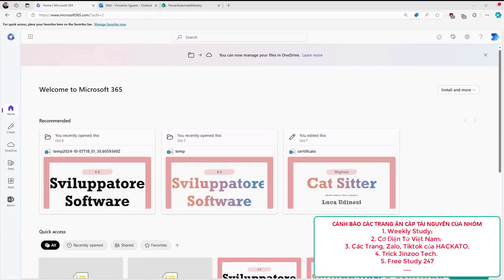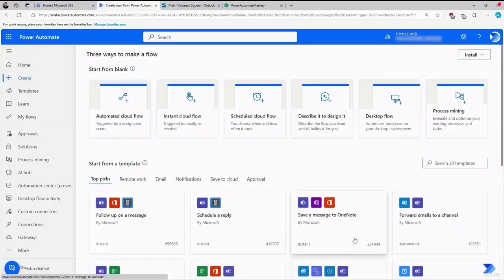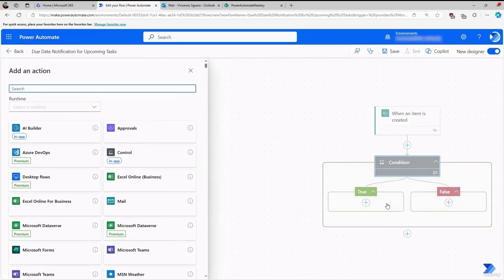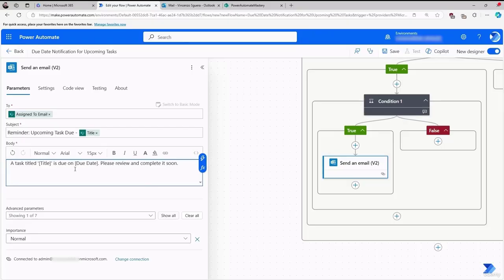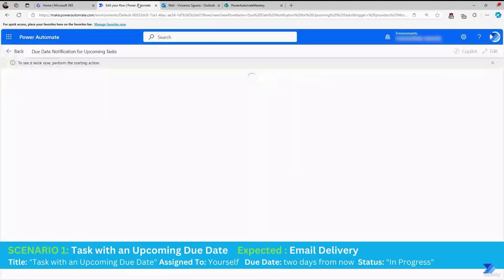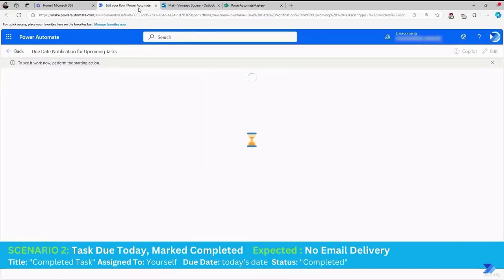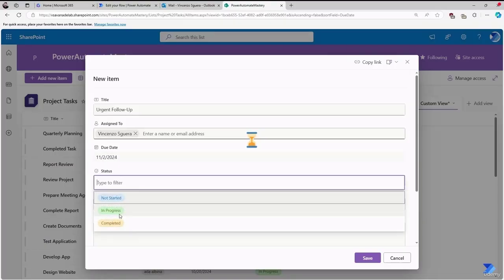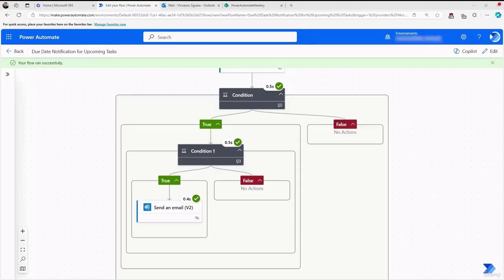80 Comparison Operators Is less than practice